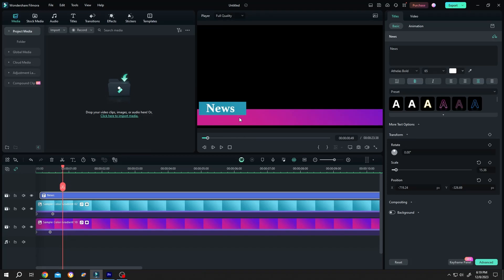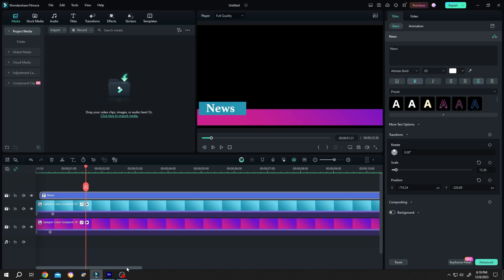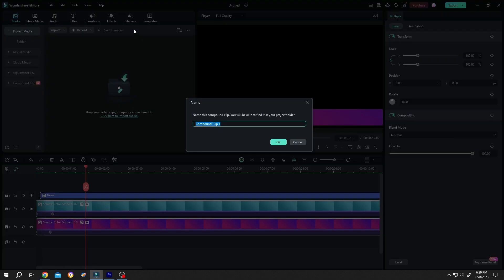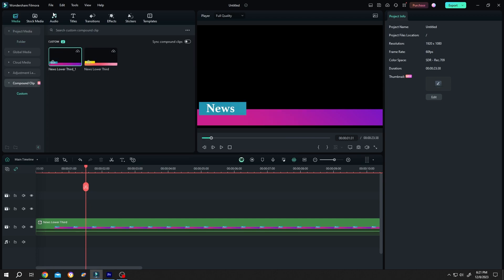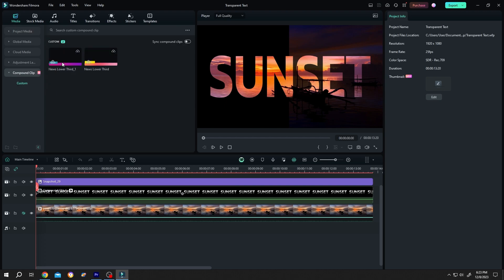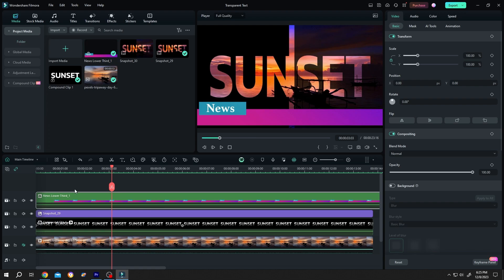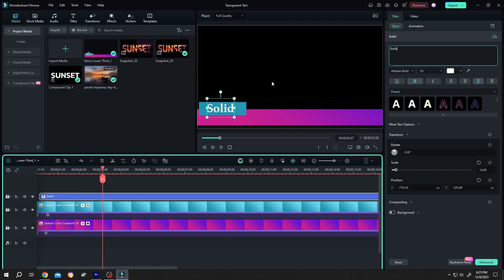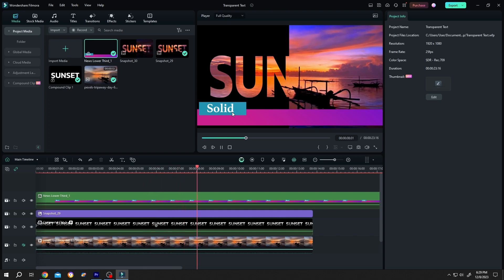Create & Save Custom Template | Filmora 13 Tutorial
How to Utilize Filmora 13's New Feature (Compound Clip) for Creating and Editing Custom Templates. This is a beginner friendly tutorial on filmora video editing.